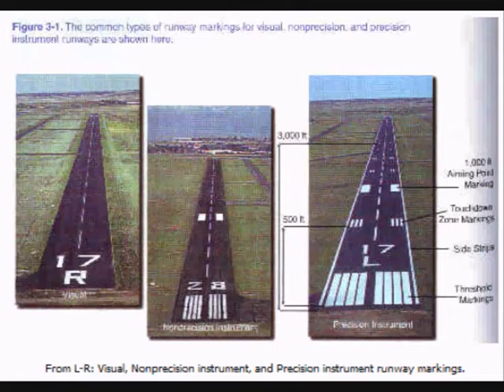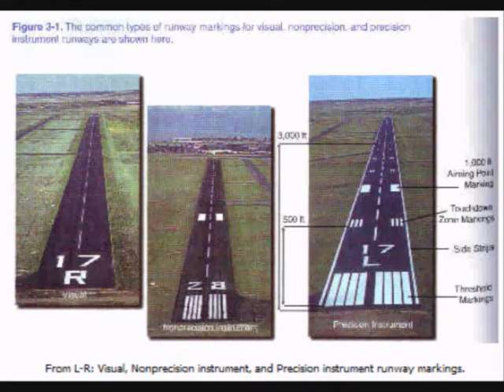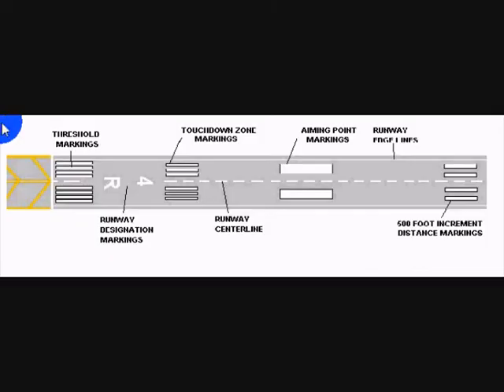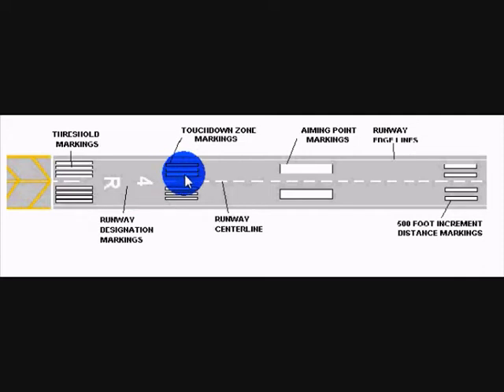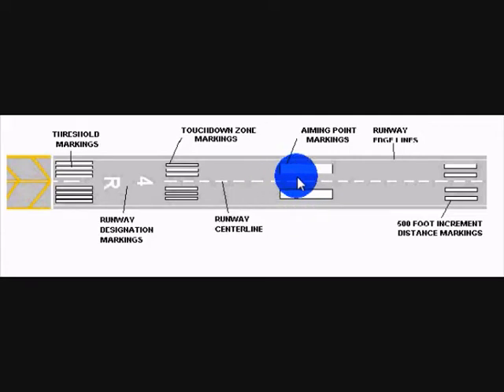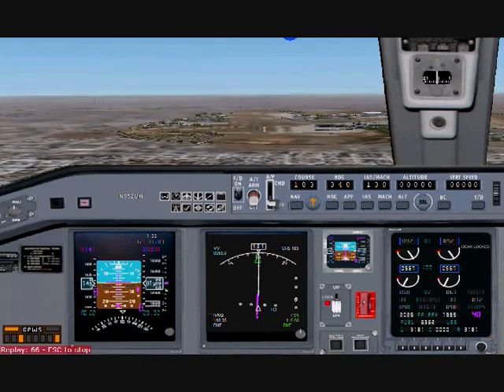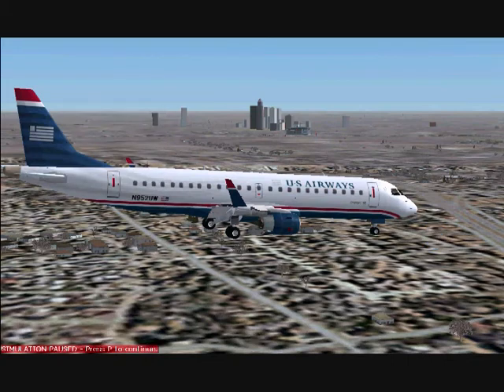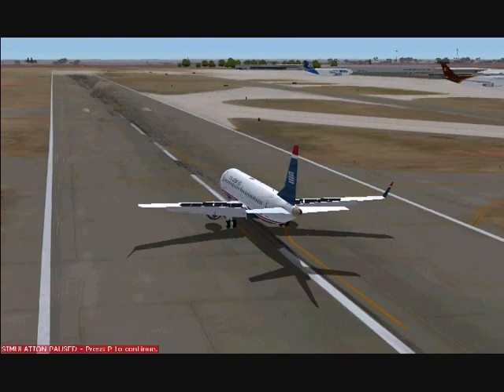Landing Tutorial - Microsoft Flight Simulator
A small tutorial on how to optimally land your aircraft in Flight Simulator to give you a great landing every time.